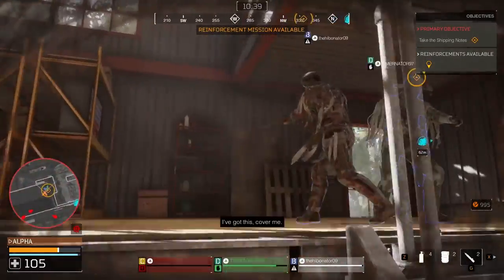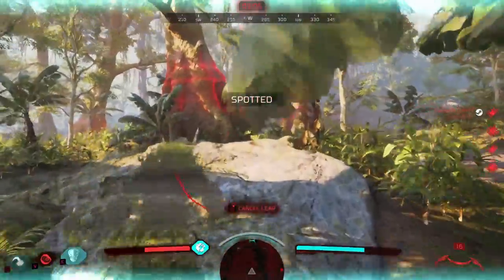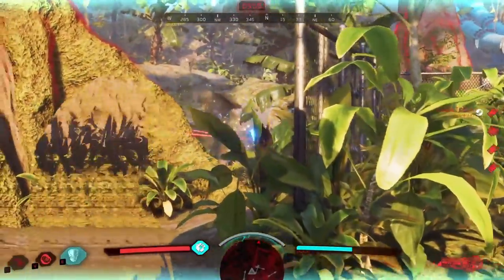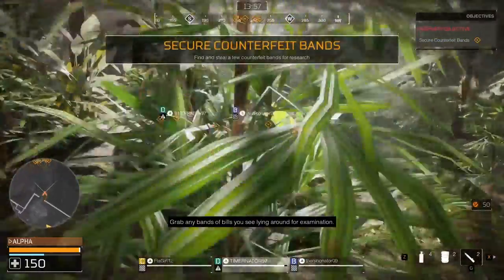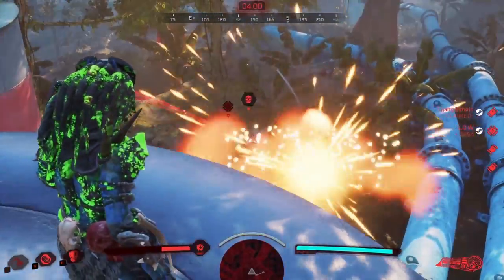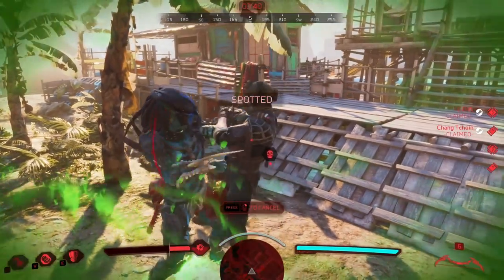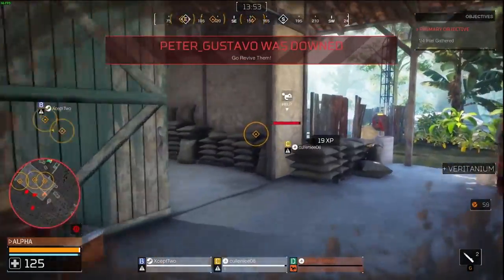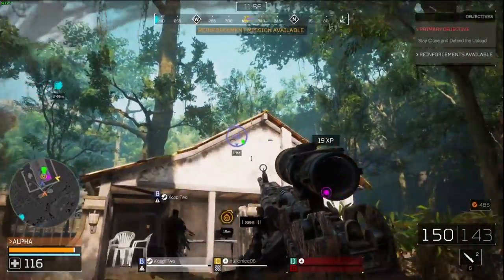20 TIPS&TRICKS TO BECOME A PRO! Guide For Beginners! Predator Hunting Grounds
I talk about 20 tips and tricks that will 100% help you in your games and make you a pro. I hope these helped and that you at least learned something new! Let me know if I forget anything you guys think is a pro tip and trick.